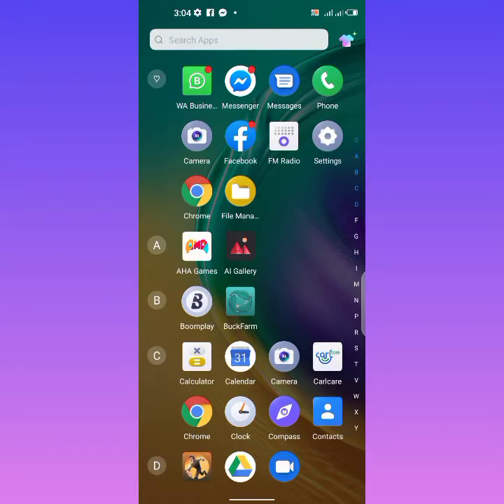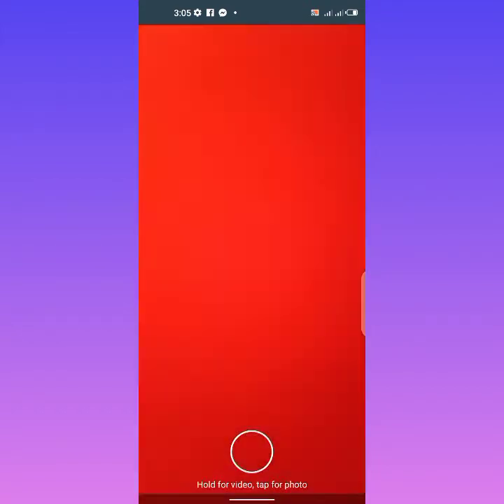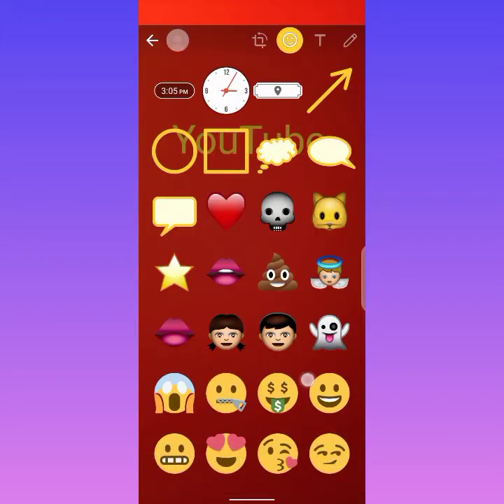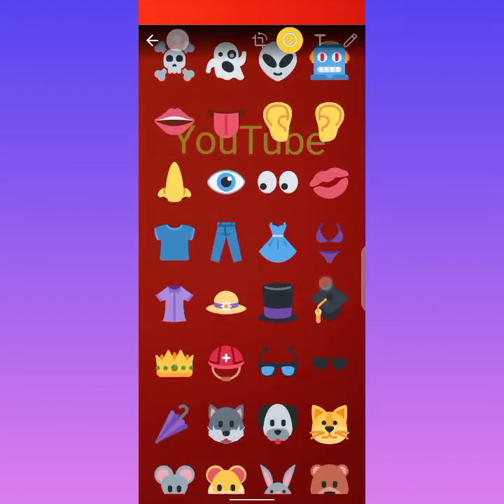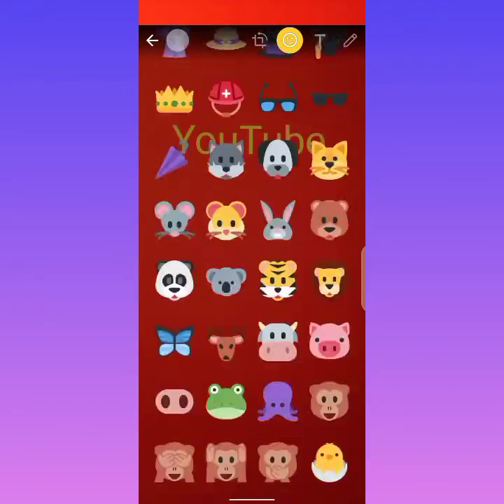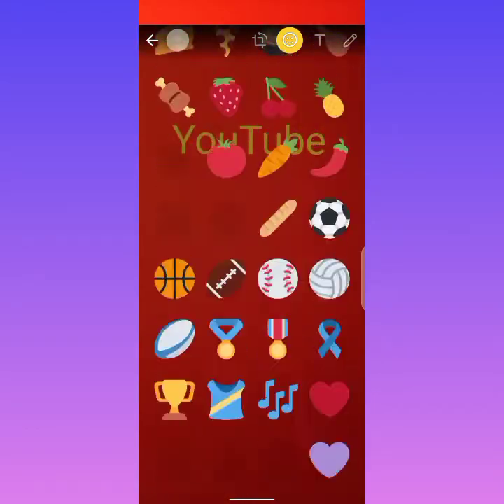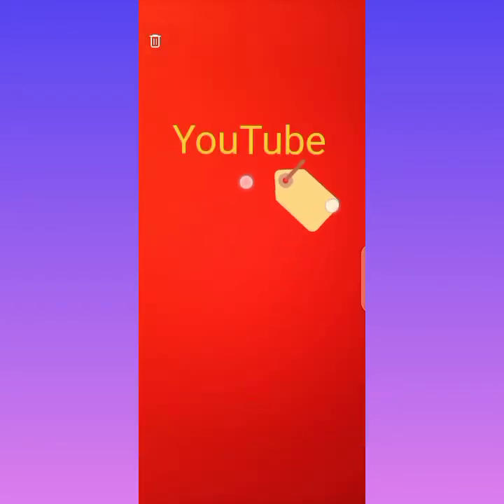How To Make Simple Design on(WhatsApp)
In this video,you willing learn how to make WhatsApp design